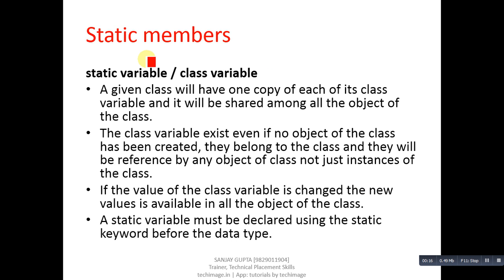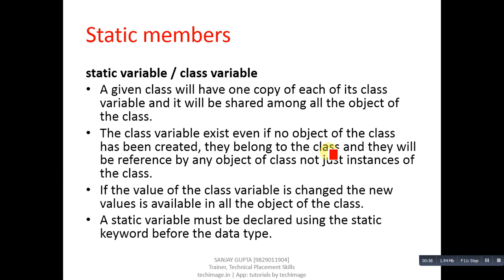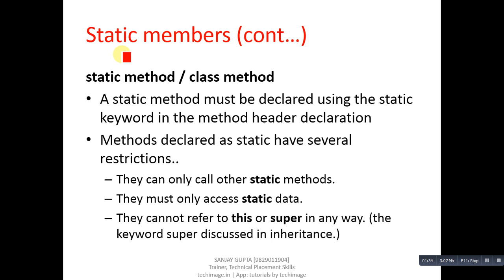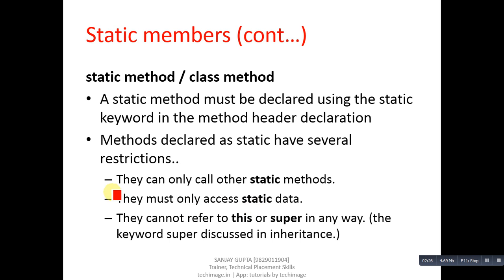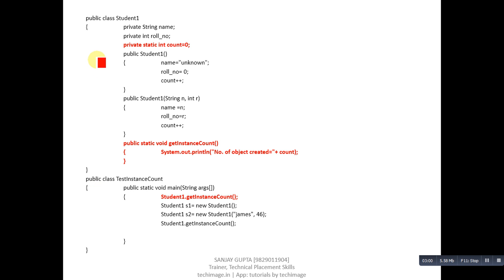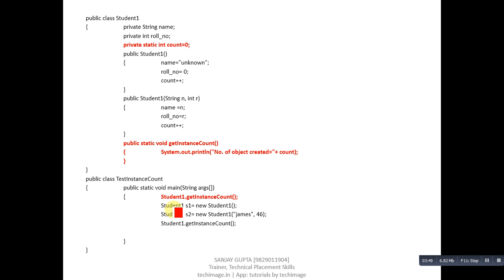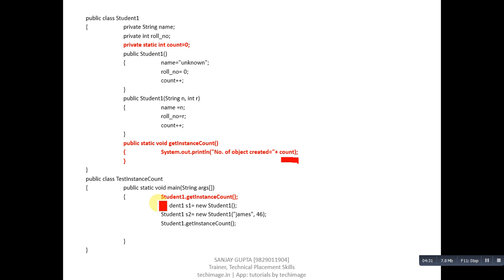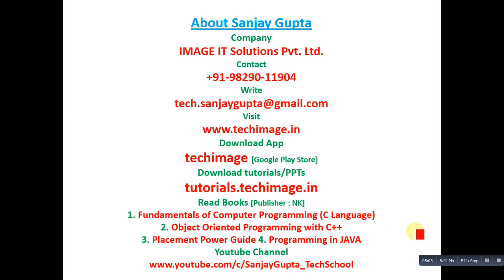19 Java Static Variables and Methods | Learn Java by Sanjay Gupta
In this video tutorial the concept of static variables and methods are explained with the help of example.
If you are interested to learn Salesforce then please go through below resources: